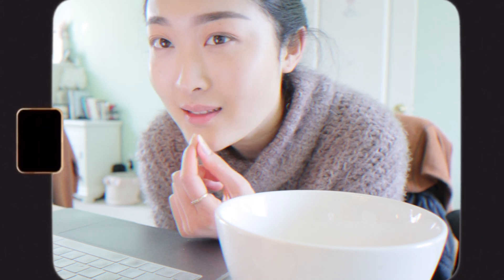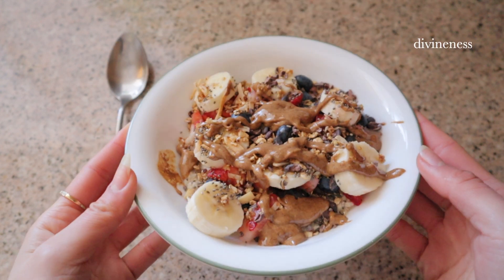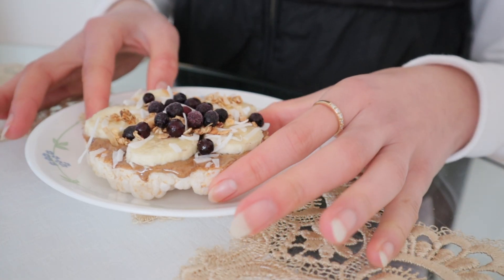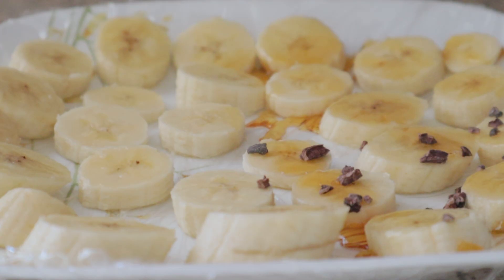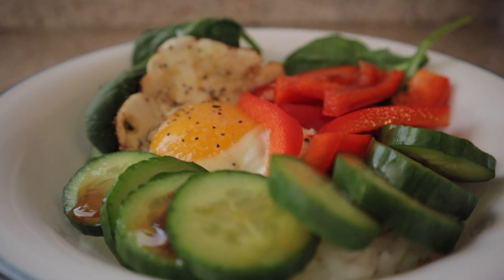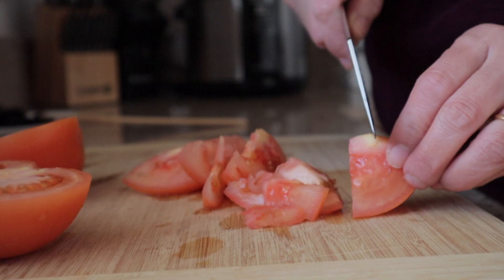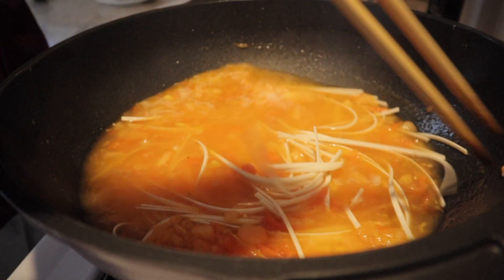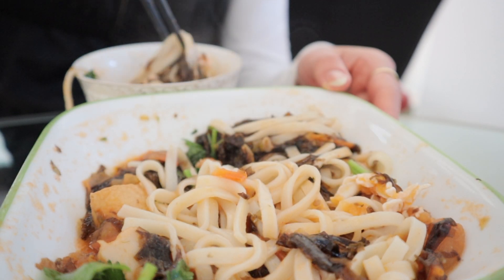What I Eat To Maintain My Body & Healthy Lifestyle | REALISTIC & EASY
✧REALISTIC FOODS, MY FOOD STAPLES✧

Hello everyone! Today, we have a “What I Eat To Maintain My Body and Healthy Lifestyle.” These foods are essential in  my weekly diet and here are the recipes/ingredients:

✧ O a t m e a l:
- 1/3 cup oats
- 2/3 cup water
(1:2 oat to water ratio)
- Fruits
- Homemade granola, cacao nibs, chia seeds (use topping of your choice)
Mix the oats and water together, then microwave for 1 minute. After it is done, add the toppings and there we have! A delicious bowl of divineness.

✧ F r u i t y o g u r t b o w l
I added 2 spoons of coconut milk yogurt into a small bowl, then topped it off with fruits, hemp seed, homemade granola, and cacao nibs.

✧ R i c e c r a c k e r
- 1 gluten free rice cracker
- Nut butter
- 5-6 slices of bananas
I evenly spread almond butter over the rice cracker, then added the banana slices and toppings. Sprinkle on some cinnamon for a rich intense flavor.

✧ S a l m o n a v o c a d o t o a s t
- 1 slice of bread
- 1/2 avocado
- 2 Smoked salmon slices
- Garlic powder
- Everything but the bagel seasoning
- Umami Mushroom Powder
Toast the bread, then spread the avocado onto it. Season the avocado with the seasoning, and place the smoked salmon onto. I also like to have this dish with 1 egg (hard-boiled, scrambled, or sunny-side up).

✧ F r o z e n h o n e y b a n a n a s l i c e s
Slice up 2 bananas, wrap a plate with saran wrap (do not skip this step, the Saran Wrap prevents the bananas from sticking to the plate. You can also use parchment paper). Place the bananas onto the plate, drizzle on some honey, sprinkle on some cacao nibs (or topping of choice), and cover it with saran wrap then put it in the freezer. After 5 hours, it should be frozen solid. This dessert tastes best when frozen so make sure to enjoy it right after you take them out.

✧ P o p c o r n
Follow the instructions on the popcorn bag or buy pre-popped popcorn like Skinnypop. Popcorn is one of my all-time favorite snacks because it is so light and yummy to eat.

✧ B a b y b u d d h a b o w l
- Rice (carb-based of your choice, you can do quinoa, chickpeas, couscous, bread, pasta, etc)
- A handful of spinach
- Veggies for garnish
- 1 egg (feel free to add additional protein, I like adding chicken or fish to this bowl).
- Avocado
- Ponzu sauce (the magic sauce)
Assemble your carbs, protein, and fat into the bowl. Then drizzle the bowl with ponzu sauce and viola! Quick, easy, and healthy.

✧ T o m a t o N o o d l e S o u p
- 1 whole tomato PER serving
- 1 egg PER serving
- Noodles
- Tofu
- Shrimp
- Green onions
- Dried seaweed
- Water
- Mushroom seasoning
- Beef seasoning
- Sodium-reduced soy sauce
Dice up the tomatoes, green onions, and prepare the tofu. Add oil into a heated wok, then add in the green onions. After 1 minute, add in the tomatoes and seasoning, then let it simmer for 5 minutes or until it looks like what I showed in the video. Next, add in the noodles. Let it cook for 3 minutes, then add in the rest of your toppings, except for the seaweed. After everything is cooked through, add in the seaweed, let it simmer for 1-2 minutes and you’re done! Always feel free to add in toppings and garnishes of your choice.

All of the recipes are very flexible so omit or add whatever you prefer! I hope you guys enjoy the video and the food.

☽ M U S I C (songs are listed in the order they are played)